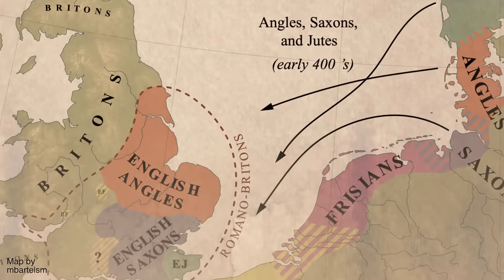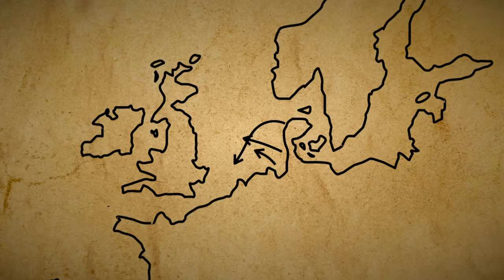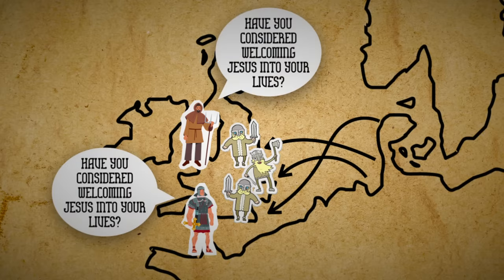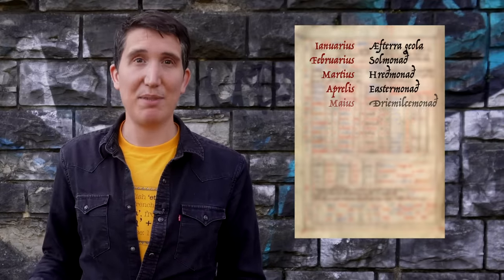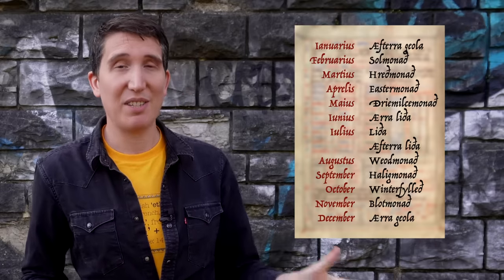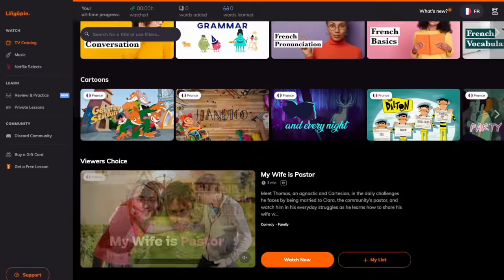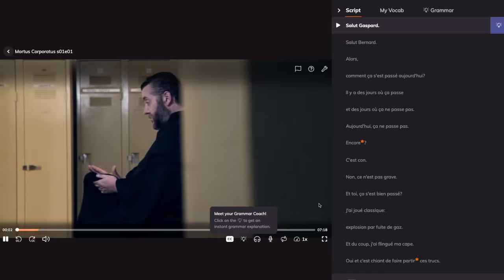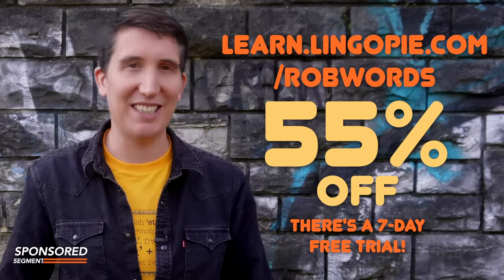The Latin words you don't know you're using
Let's explore how the Romans have influenced English down the centuries.

We use words left behind by the Romans every day. Their encounters with the Germanic tribes caused Latin words to slip into our language before it even became "English".

In this video let's explore all the words that we've borrowed from the Romans: from the earliest imports to modern medical Latin.

==CHAPTERS==
0:00 Introduction
0:34 Before Old English
2:49 Old English
4:56 Lingopie
6:19 Middle English
7:20 The Renaissance
9:15 Spellings ruined
9:58 Scientific words
11:28 New technology